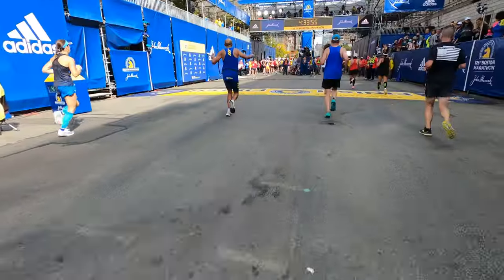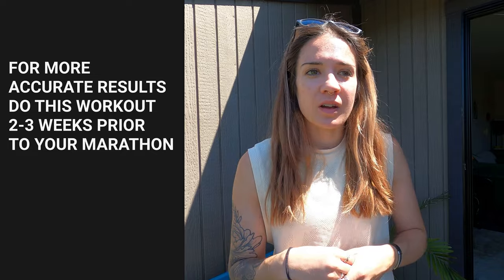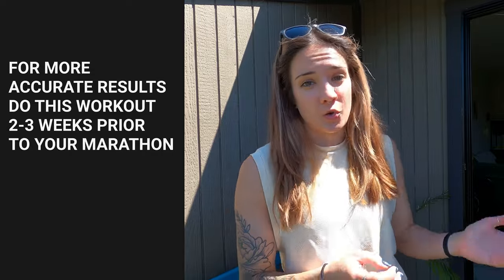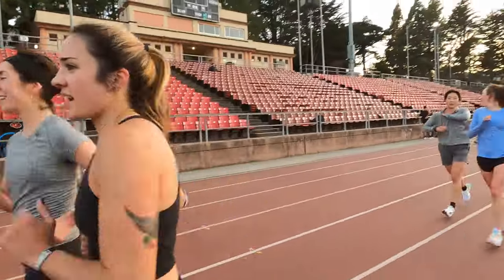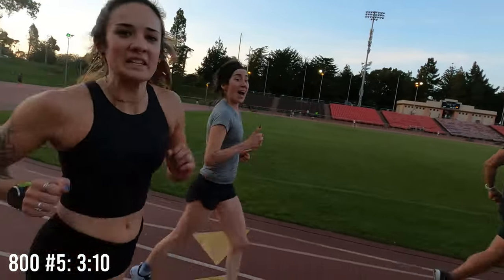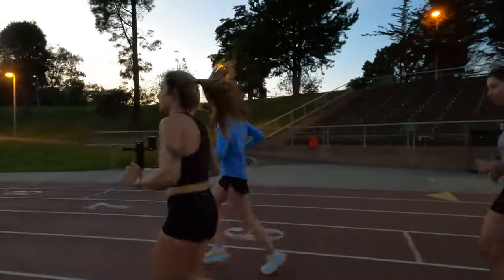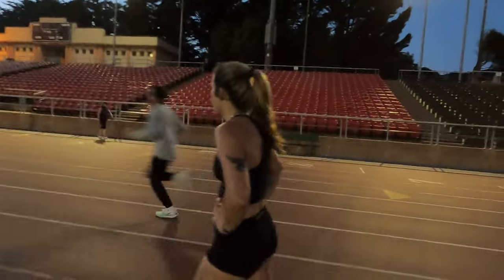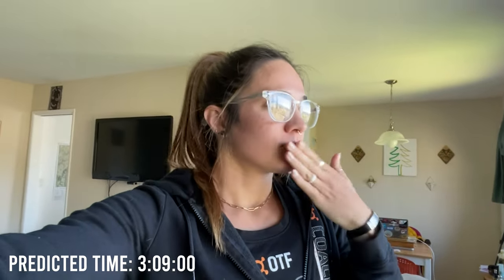Can This Workout Predict My Marathon Time?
Does running 10 x 800 meters around a track sound like a way to predict how fast you can run a marathon? Coach Morgan is on the case, putting sneakers to the track to test this theory.

Drop your guess here!